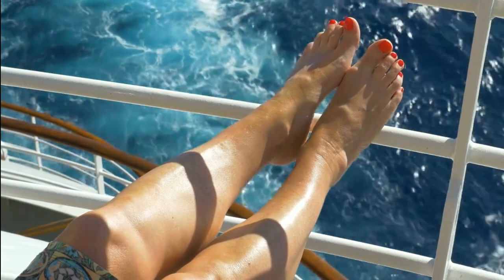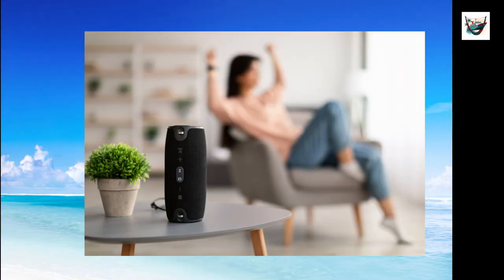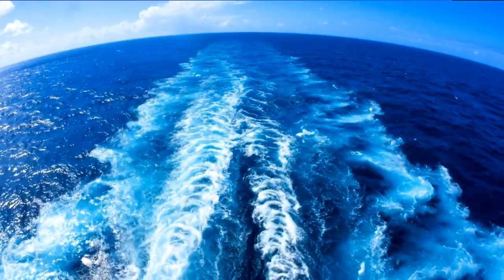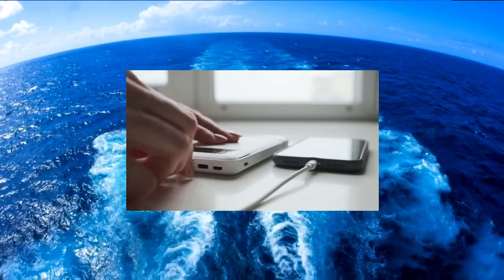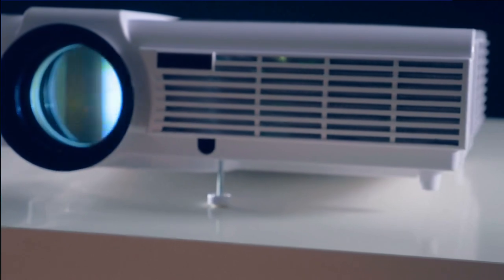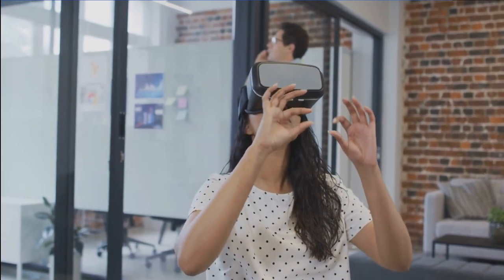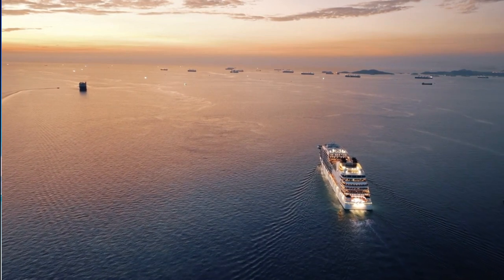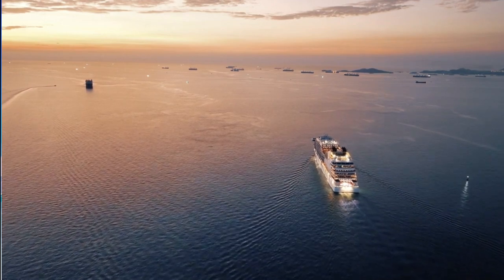5 Tech Gadgets to Bring on Your Next Cruise for Ultimate Entertainment